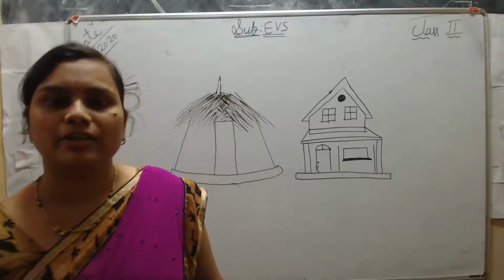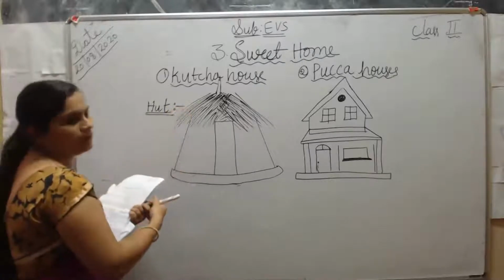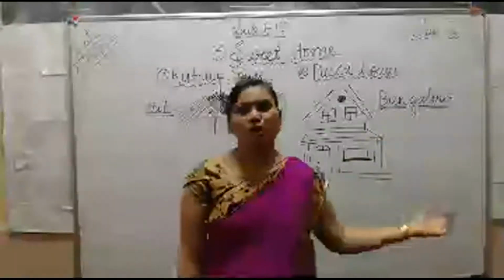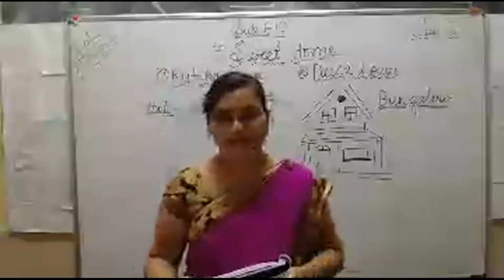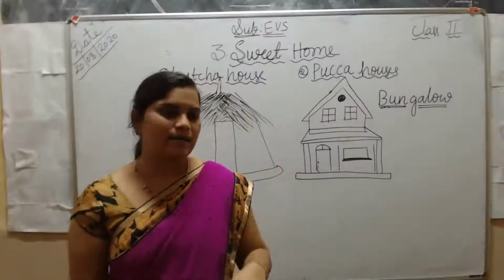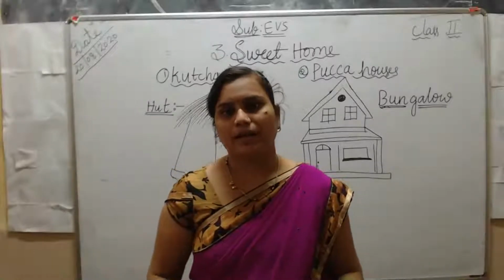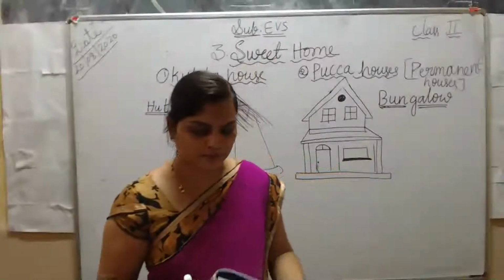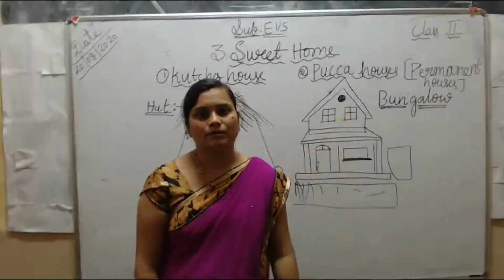2ND STD EVS#2(3.SWEET HOME)